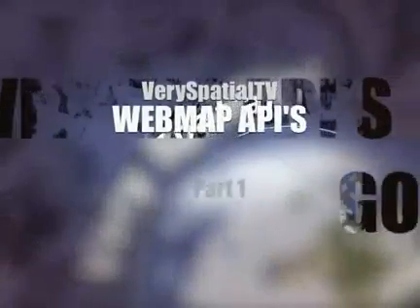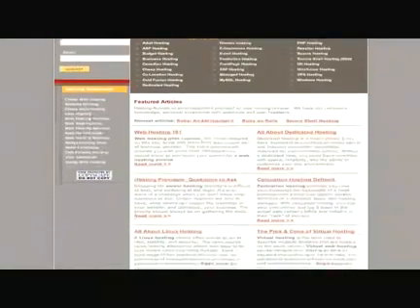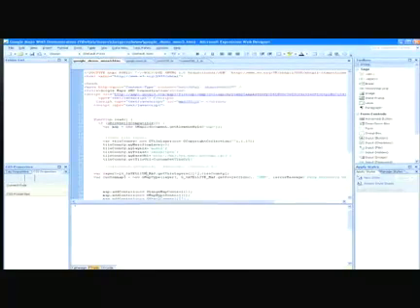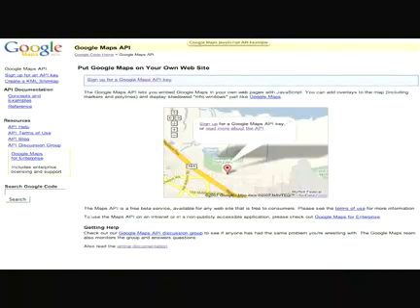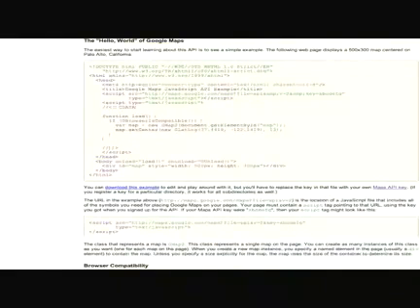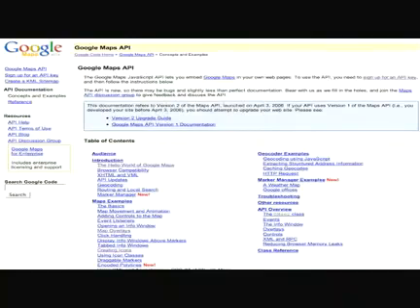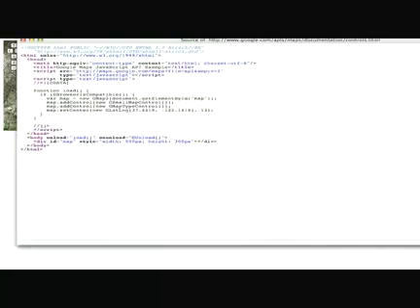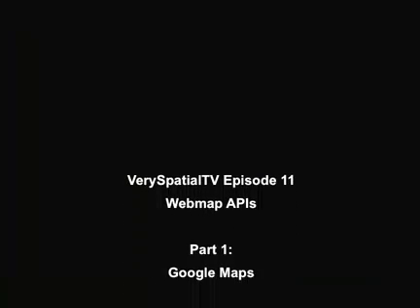VerySpatialTV Episode 11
In this episode Sue walks us through her first experiences with the Google Maps API.